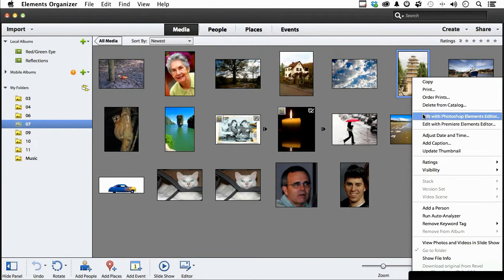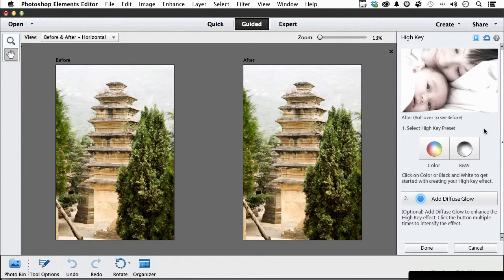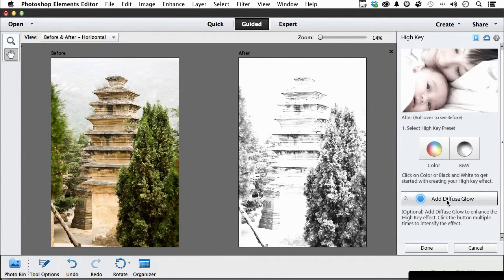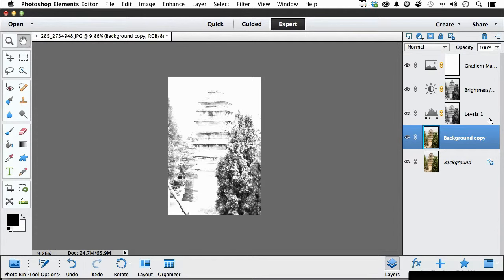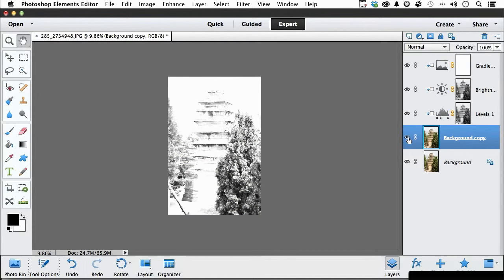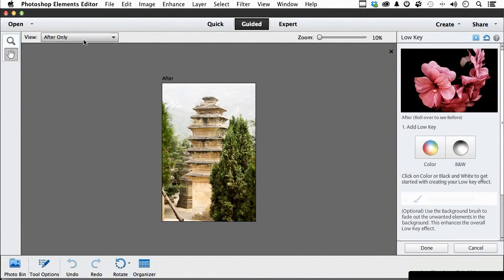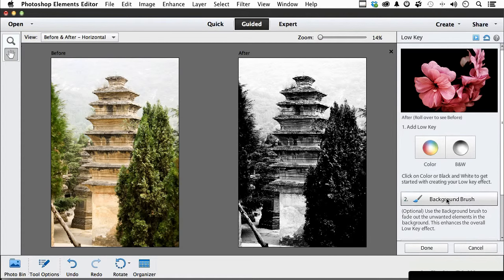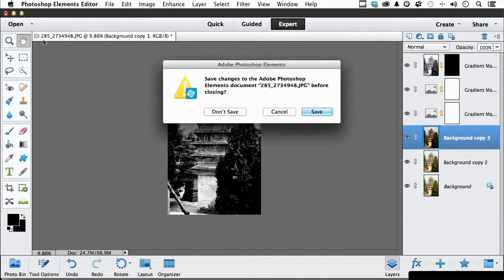How to work with imgs